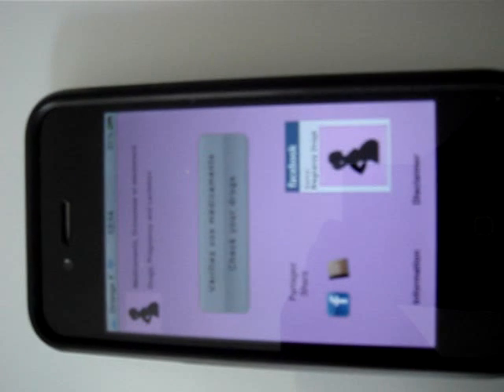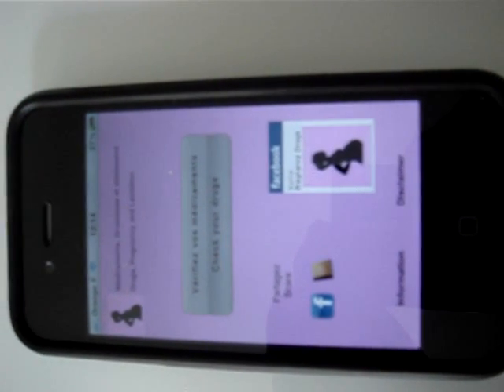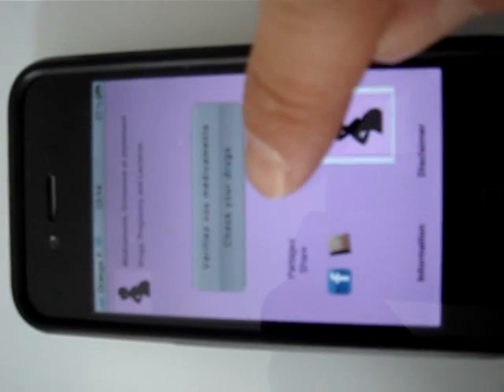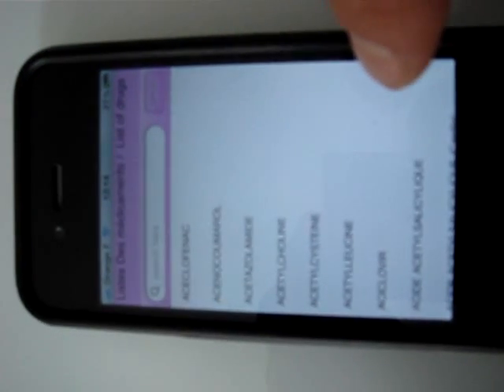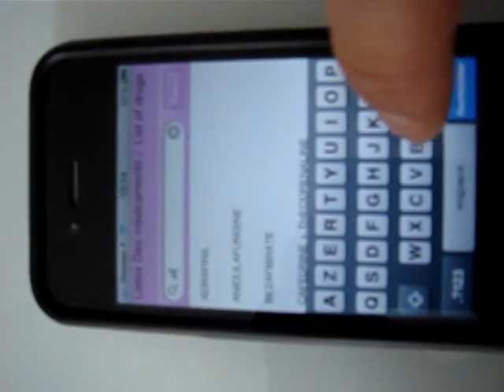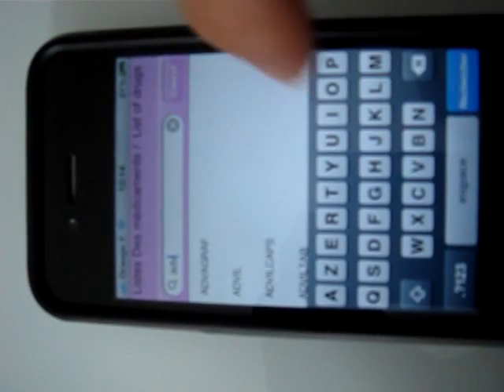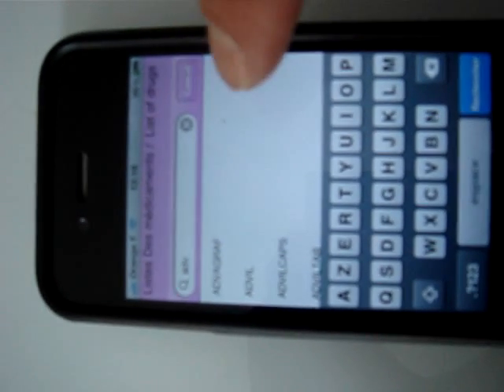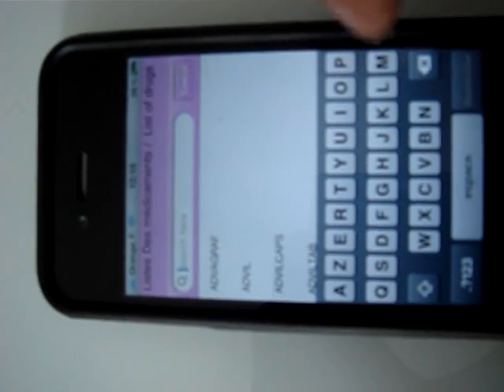Drugs in Pregnancy - iPhone App Demo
During pregnancy, some drugs may be toxic to the baby. A new iPhone and iPad application delivers information on whether or not a drug may be used during pregnancy, and breast-feeding.

Here is a short demo on how to use the application.

Only 0.99 USD on the App Store.